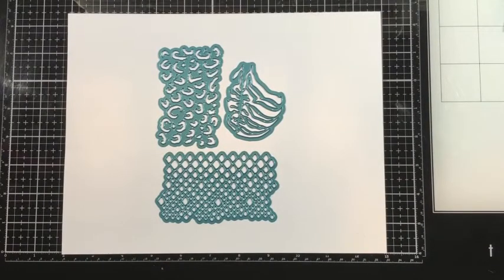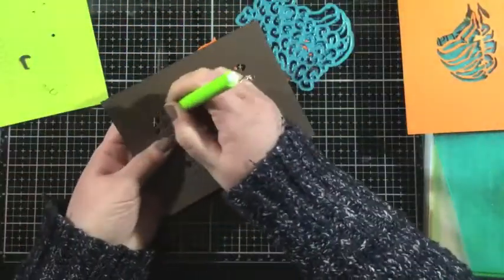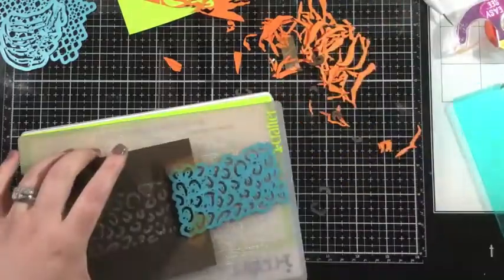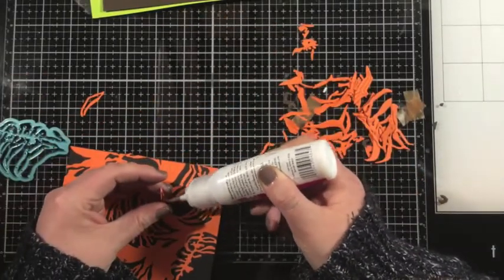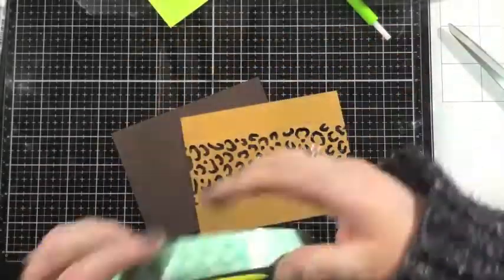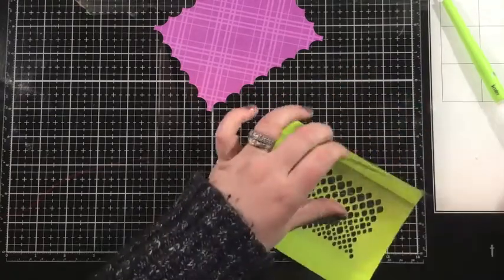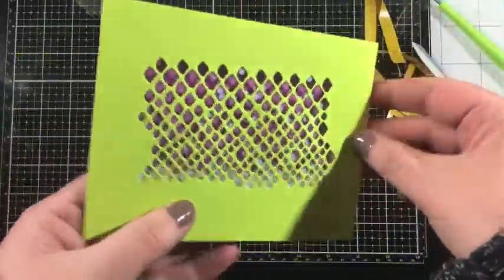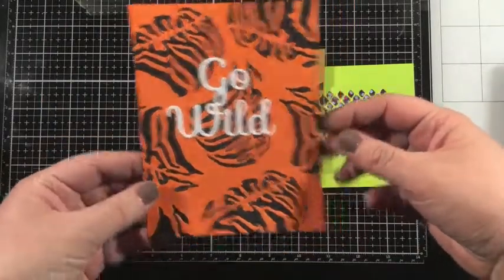i crafter Animal Prints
Go a little wild with these animal print dies. Leopard spots, tiger stripes and snake scales make for some wild and interesting patterns. Inspiration for three cards that are quick and easy to make.